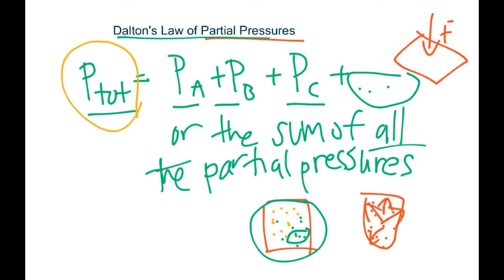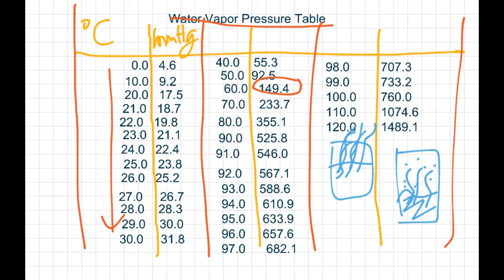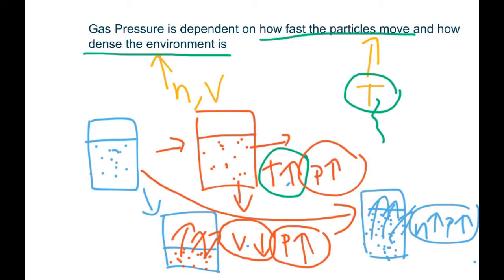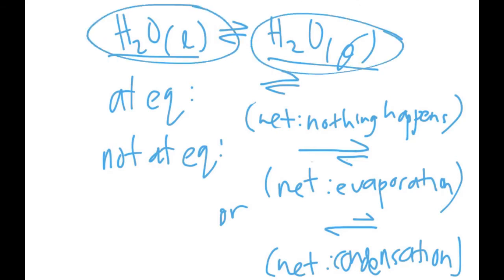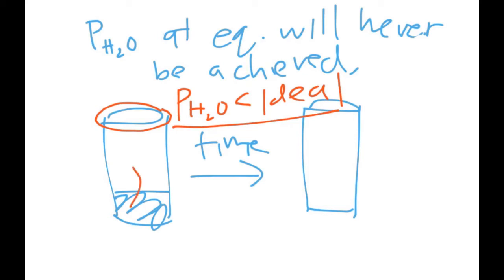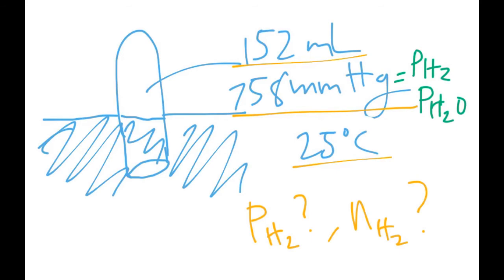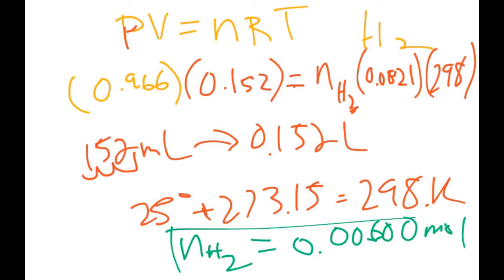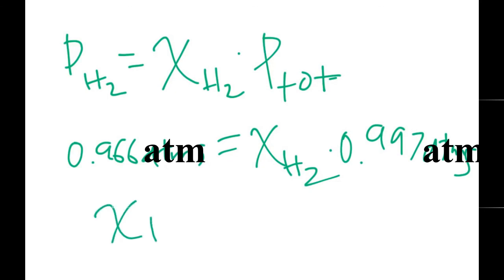3.3: Partial Pressure and Vapor Pressure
In this video you will learn about partial pressure and vapor pressure.
Note: The video cuts out abruptly at the end, but I think that was basically the end so it's fine.
Note: I accidentally wrote "atms" for a few of them, so I replaced them with "atm"; you should be writing the units for atmospheric pressure as "atm" and not "atms", just as you would use "g" and not "gs" for grams.
Key Terms:
Dalton's Law of Partial Pressures
Wet Gas
Volatile Substances (solids or liquids)
Gas pressure changes depending on how much force molecules hit the container with (higher velocity) and how frequent molecules hit the container (compactness of environment)
Vapor Pressure (pressure of the gas that came from a liquid or solid)
Vapor Pressure Charts (such as for water)
How a system maintains the vapor pressure in response to changes
The dynamic equilibrium between condensation and evaporation rates and its application to how the system maintains the vapor pressure
Some systems never reach equilibrium due to not having enough liquid to make the needed vapor pressure
Mole Fraction (X)
Partial Pressure for Gas A = (Total Pressure)(Mole Fraction for Gas A)
Wet Gas problems